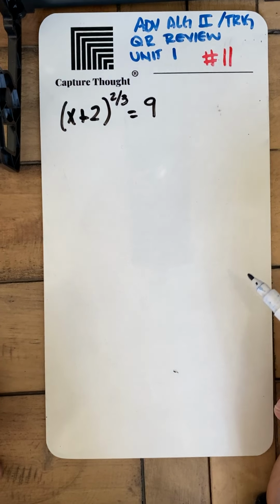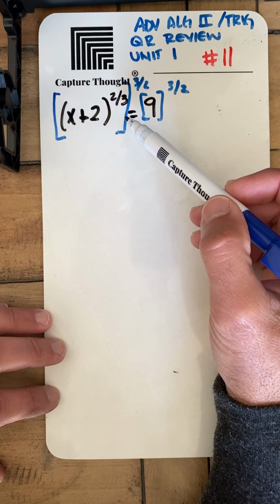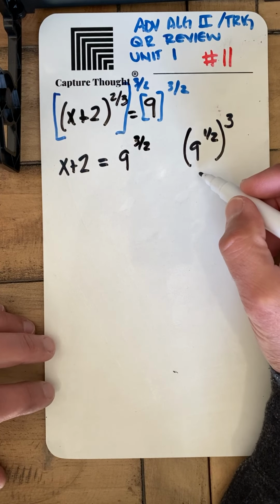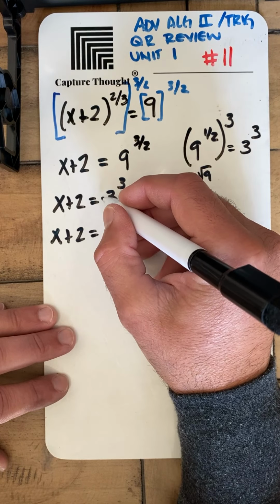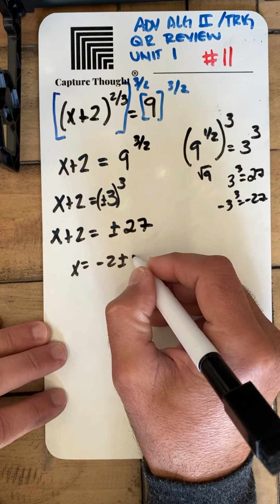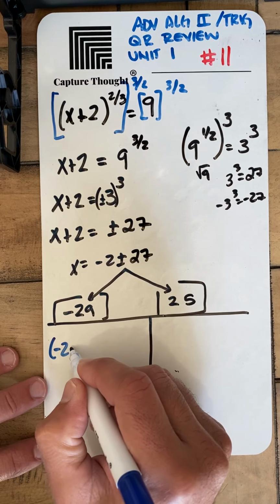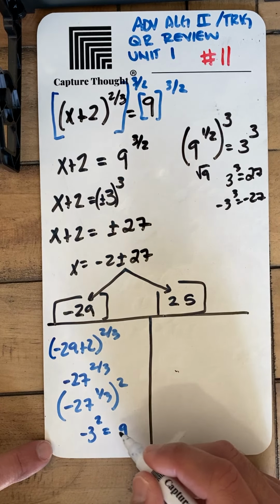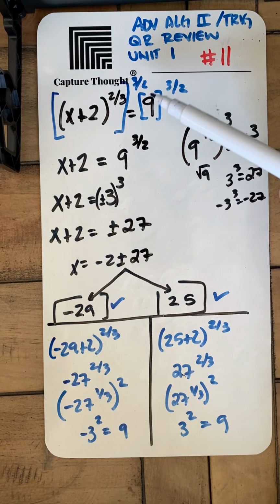AA2 QR Unit 1 #11